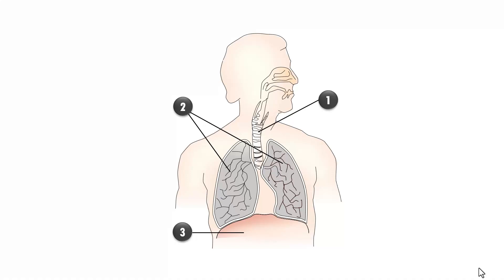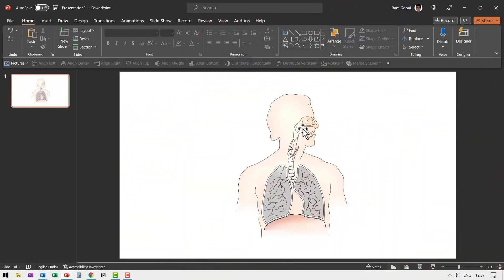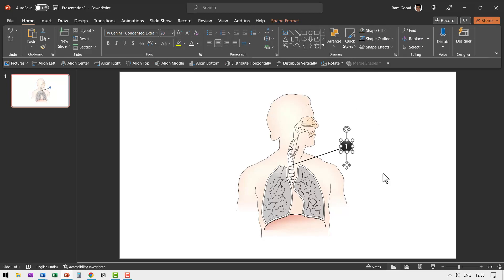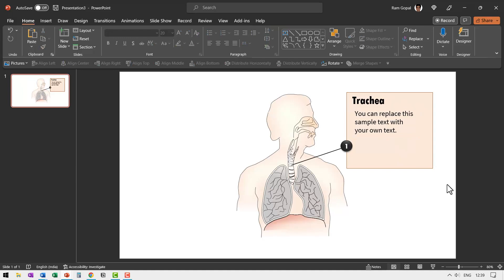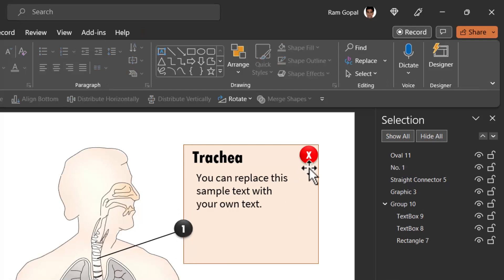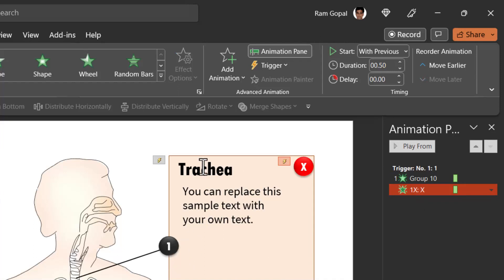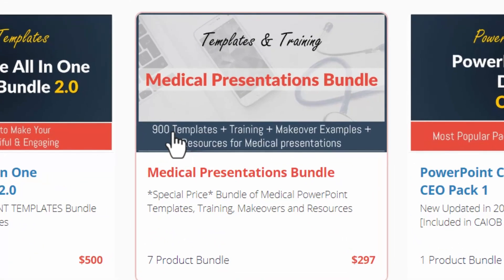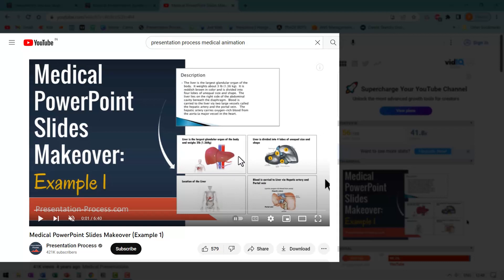Interactive Pop up Explanation for Medical Slides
Design Interactive Pop up Explanation for your Medical Slides. Your audience can click on any label to find more details about the part of the picture. You can also use this in any technical presentation.

Contents of this video:
00:00 Preview of Effect
01:07 Label Picture
02:10 Link Explanation Area
03:15 Include Close Button
04:30 Enable Interaction